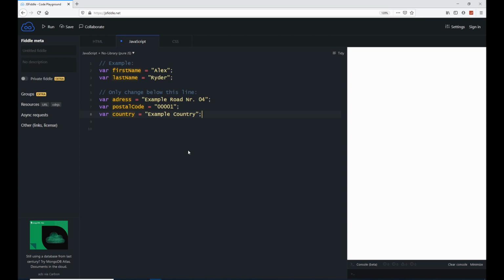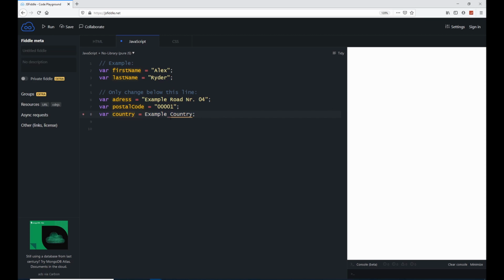2020 Javascript Full Tutorial Part #14 - Declaring Strings in JS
In this lecture we will see, how we can create string variables in javascript.